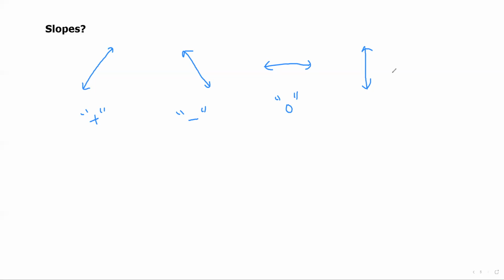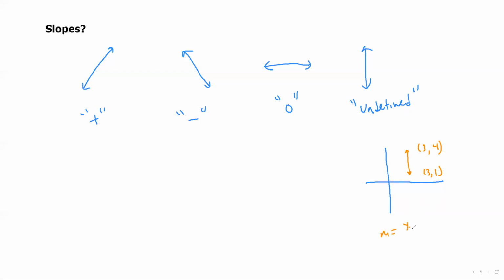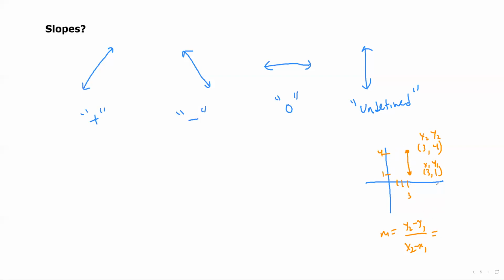R.3 Slopes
This video describes various types of slopes.